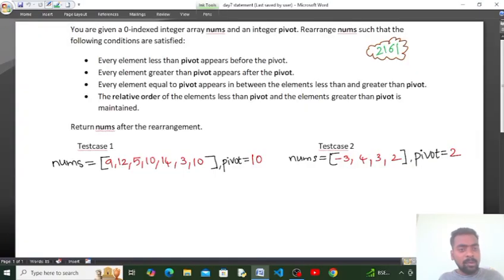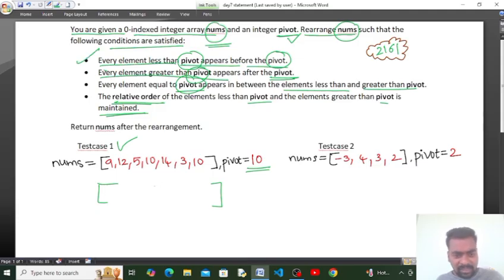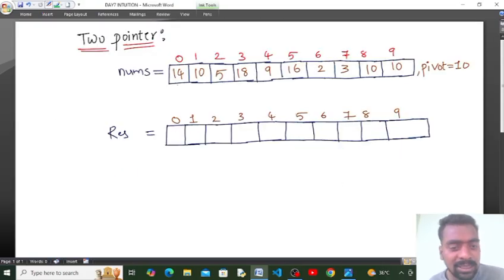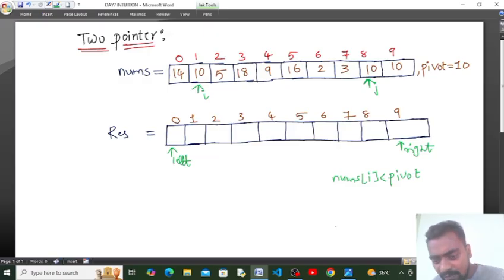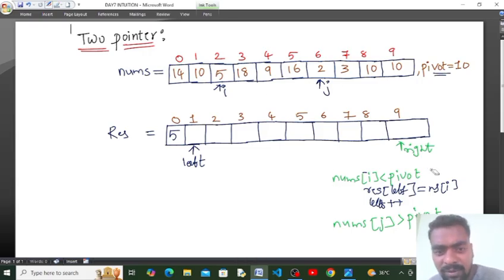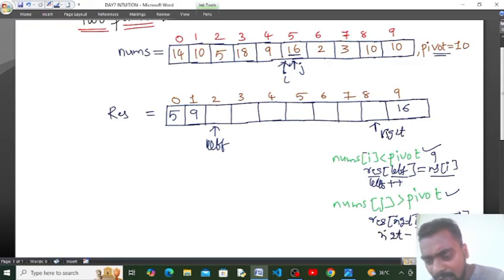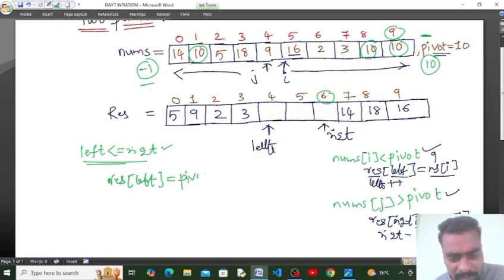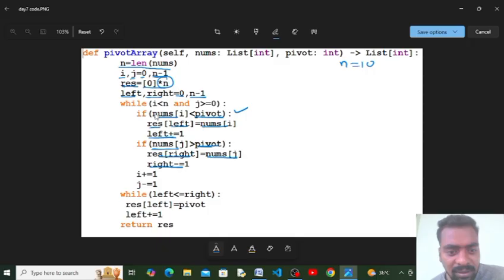2161.Partitioning Array According to Given Pivot#Leetcode#Daily Challenge